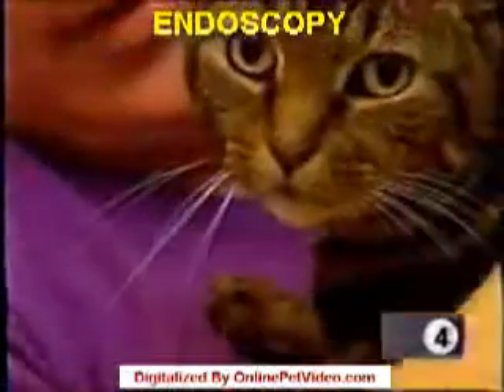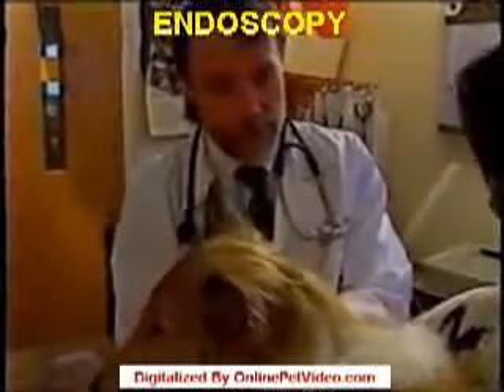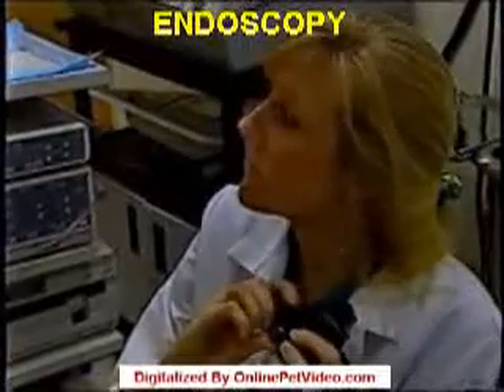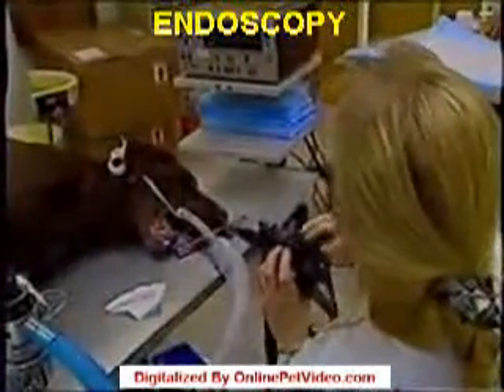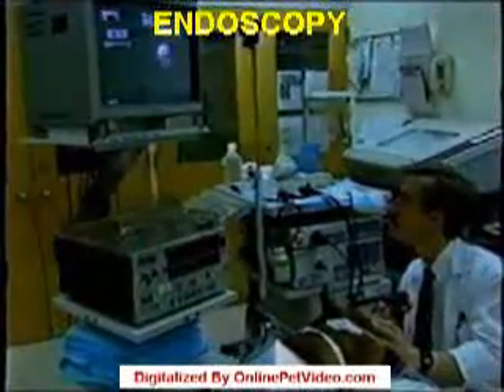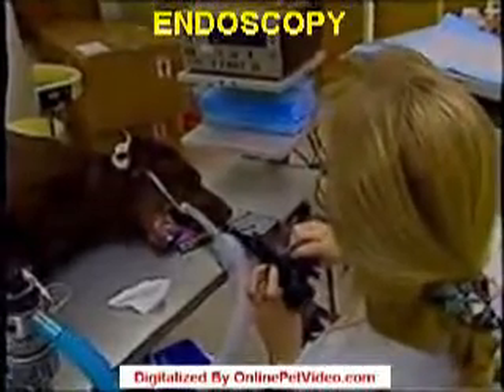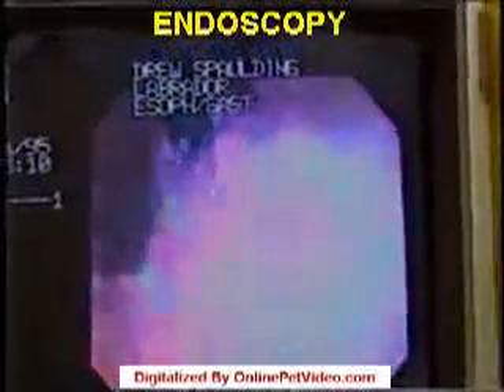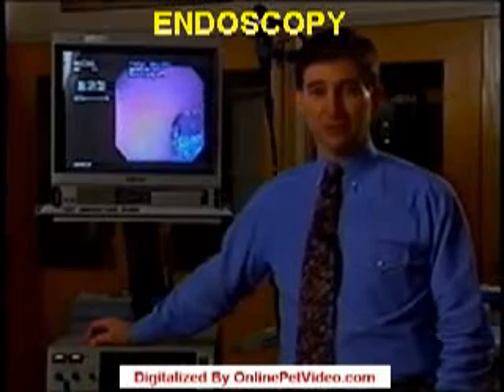PET ENDOSCOPY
Veterinarians are encouraged to put these videos on their web site as well as distribute them to their clients, the pet owners.
1. This video is not copyrighted.
2. This is a product of a grant and collaboration between North Carolina Veterinary School, North Carolina Local NBC Affiliate, and a laborious undertaking and effort along with narration from Dr. Richard Ford, DVM, MS, now, an Emeritus Professor of Medicine and a retired Air Force Reserve Brigadier General.
3. Dr. Khare' received this video in a VHS tape format from Mr. Bernie Kouma.
4. Conversion, digitalization, annotation, etc. was performed by the OnlinePetVideo.com Team.